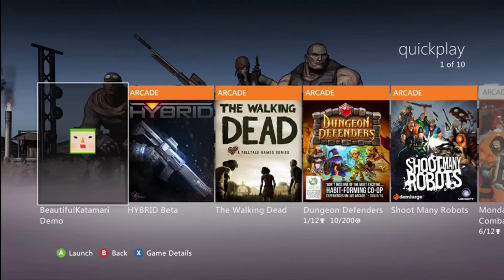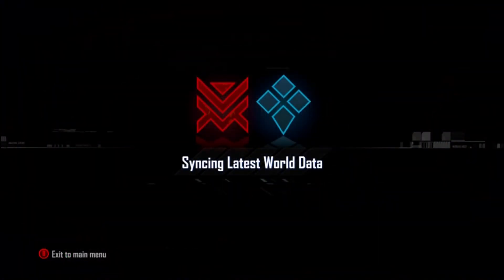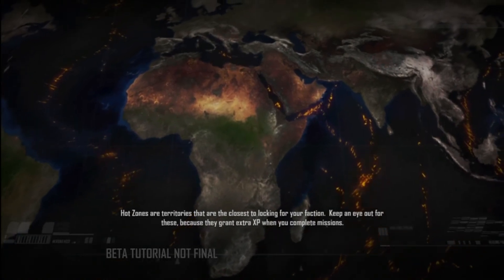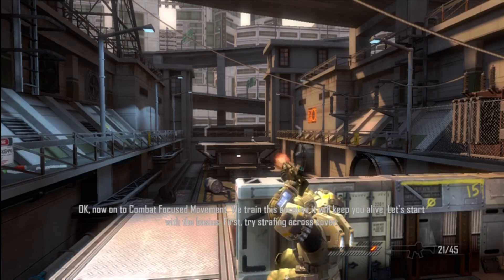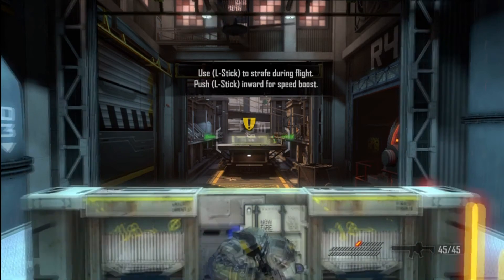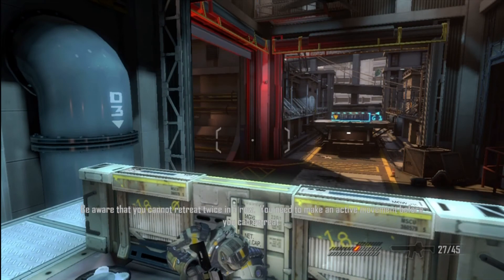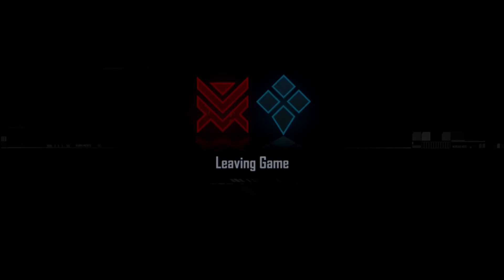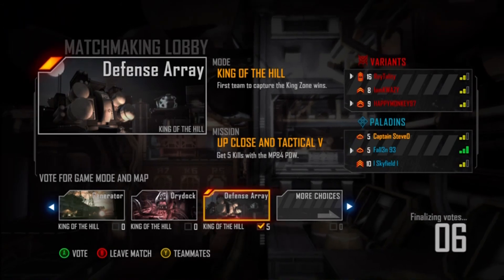Hybrid Beta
A new FPS coming to XBLA. I'm crap at FPS, in case you couldn't tell lol